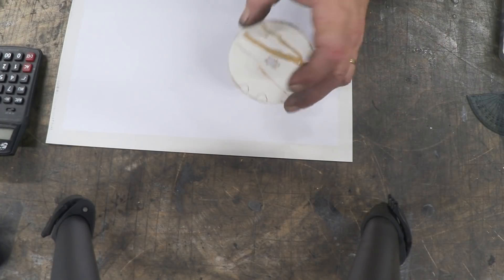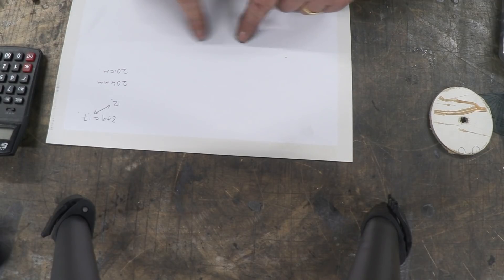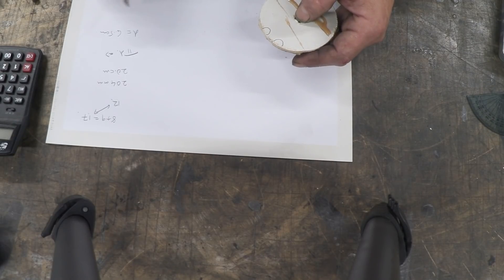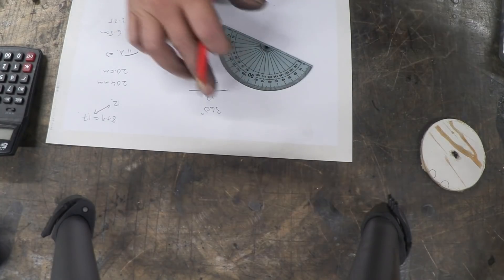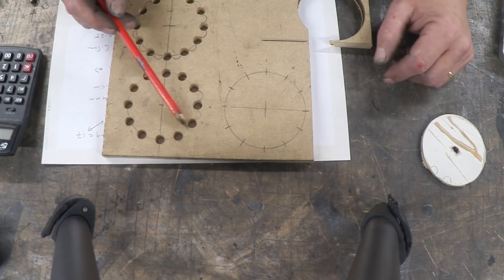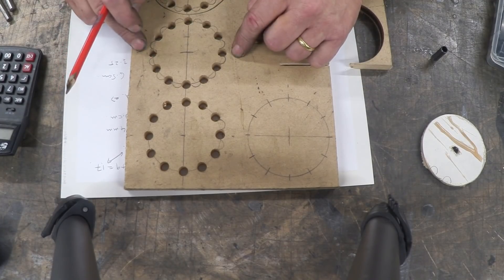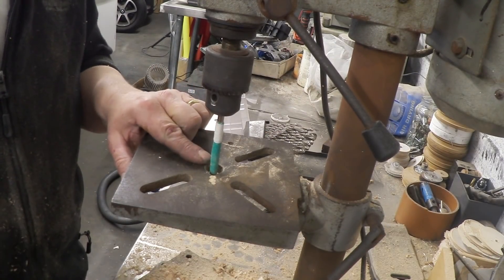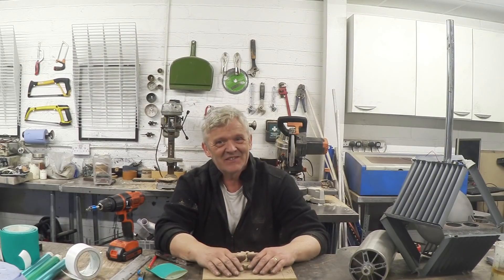Making Wood Gears